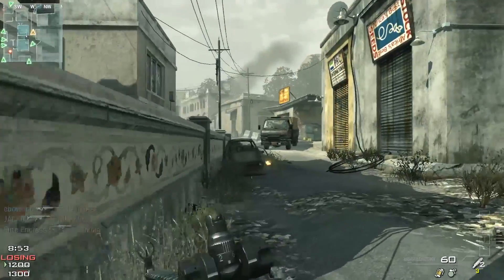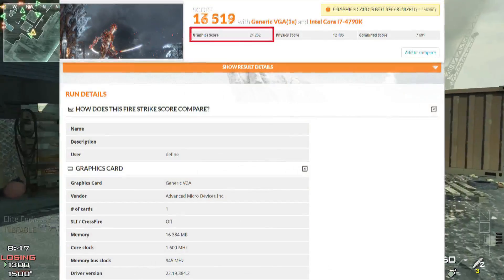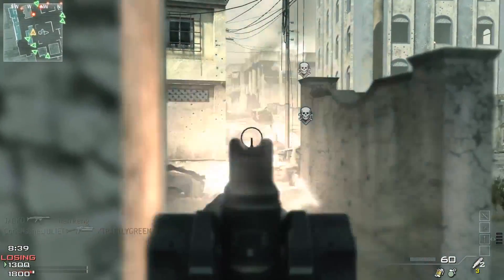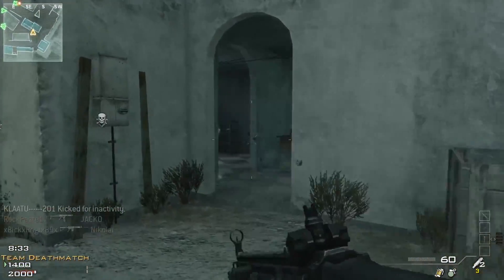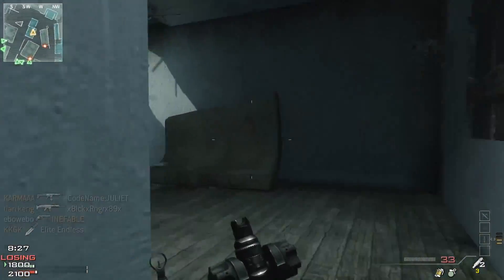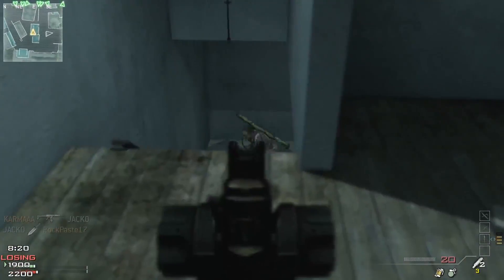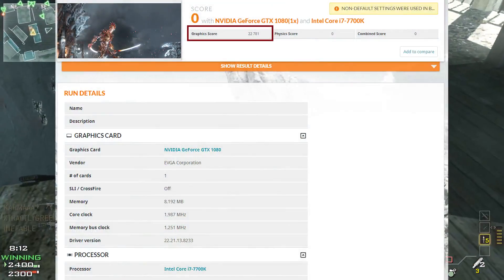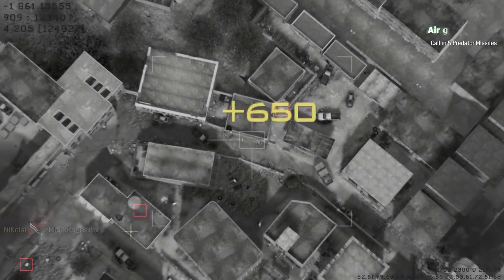AMD Vega Frontier Edition BENCHMARKS!